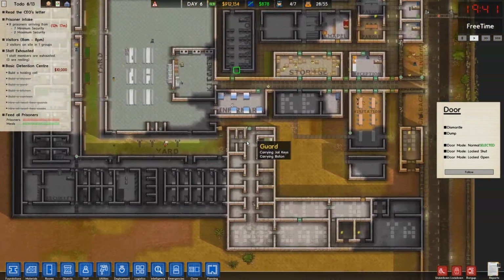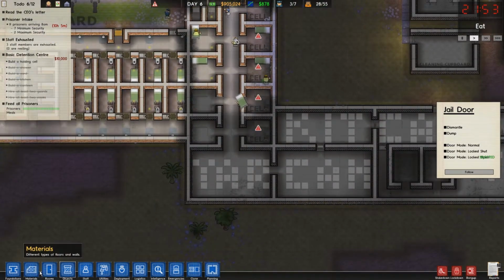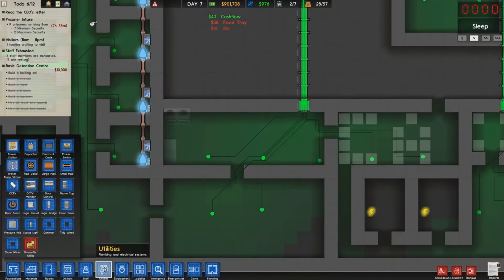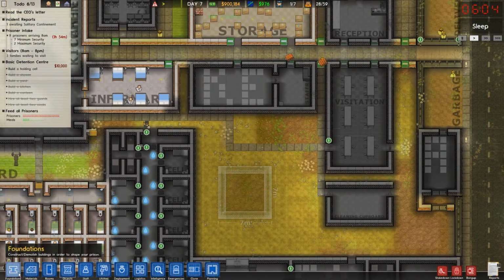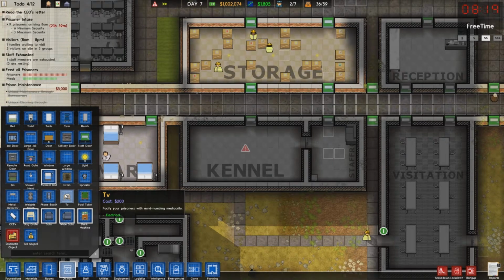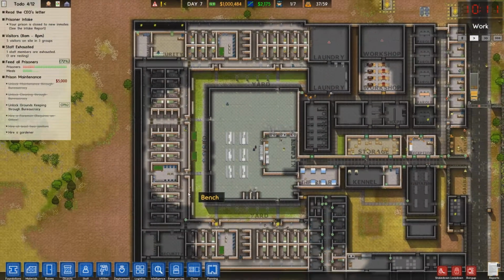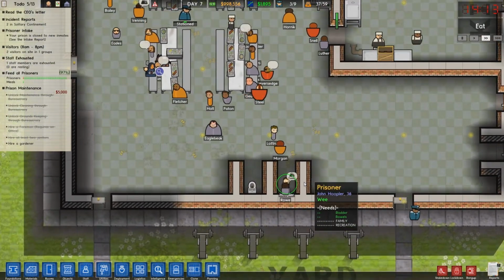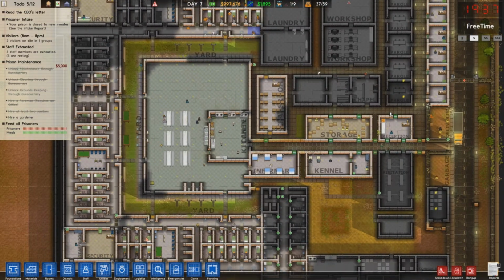Was that a Holding Cell? || Prison Architect Ep. 3.06 || Alpha 31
Join me in a new Let's Play of Prison Architect, Alpha 31

Episode 3.06- was that a Holding Cell that I blinked and missed?